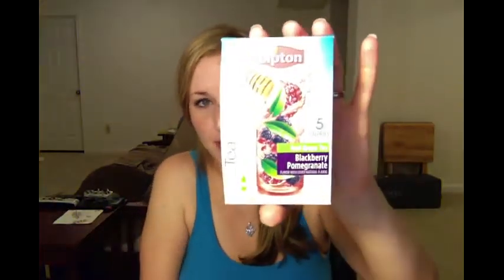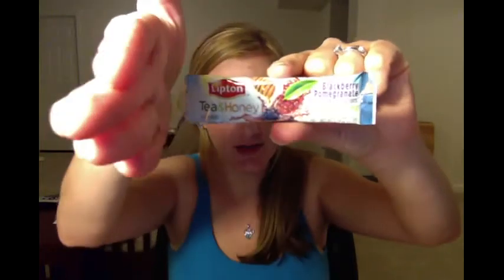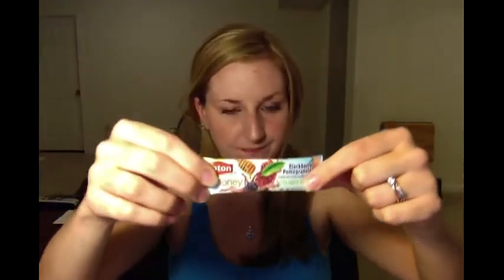Lipton Tea & Honey Iced Green Tea To Go Packets - Blackberry Pomegranate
Not a big fan of this flavor of the Lipton Tea & Honey packets.  I much prefer the Mango Pineapple flavor.  I like very sweet tea, so if you don't like super sweet tea, you might like this.  Nice way to jazz up your plain water.  Be aware, although it says it's sweetened with honey, it is also sweetened with sucralose (aka Splenda).  You also need to double everything on the nutritional panel, as the serving size provided is only for 1/2 the packet and you use the whole thing.